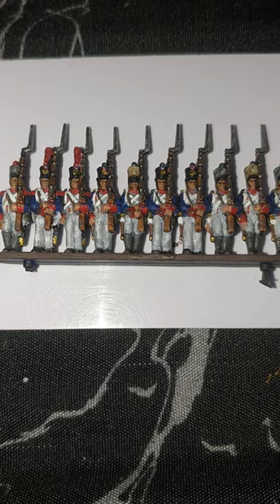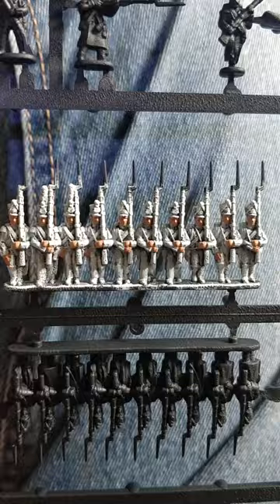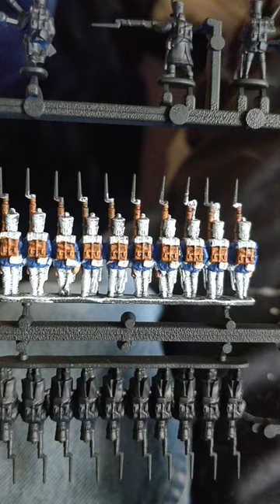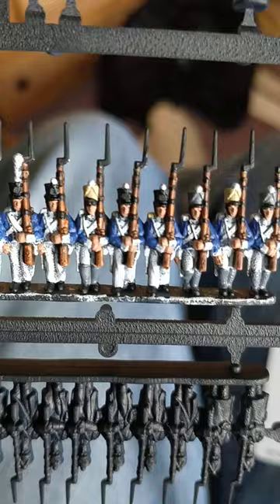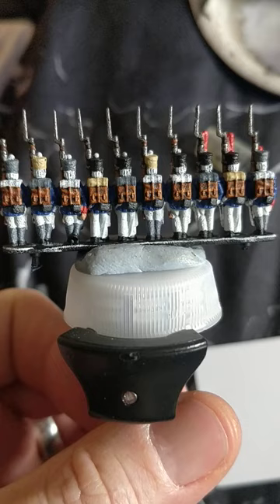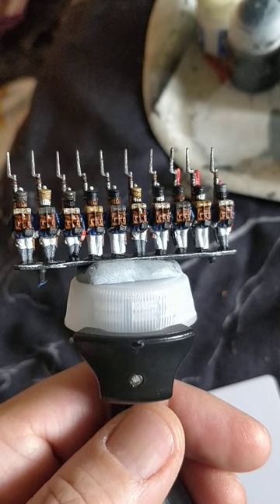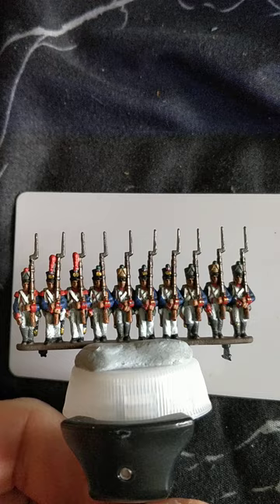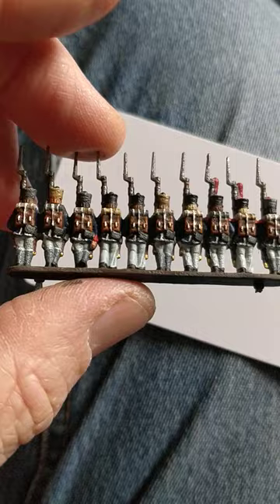A Coat of Armies :- Painting tutorial for Warlord Games Epic scale Napoleonics #19 French Inf PT 1